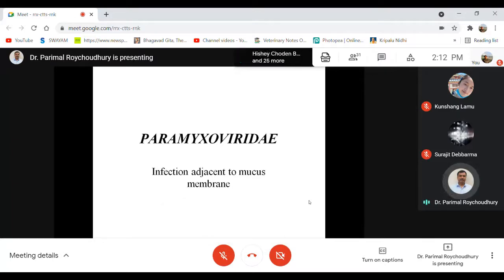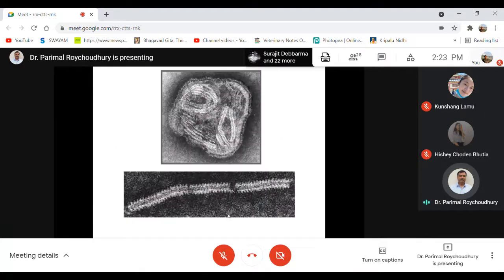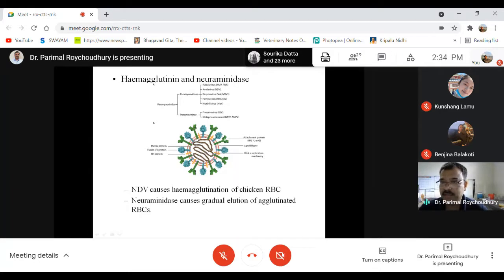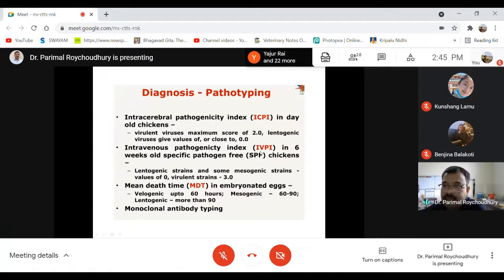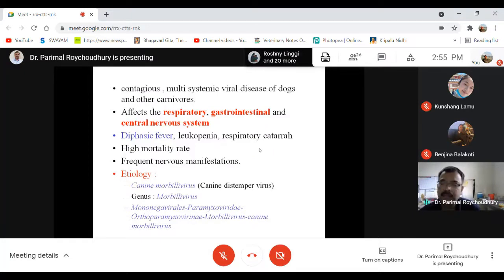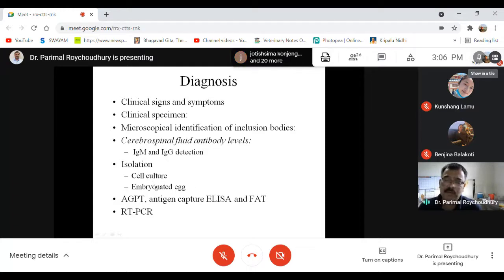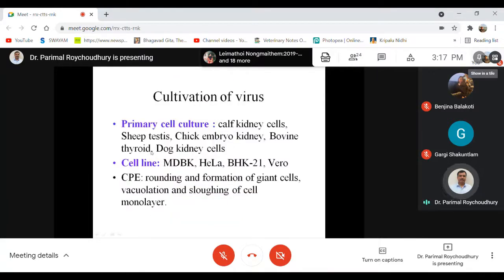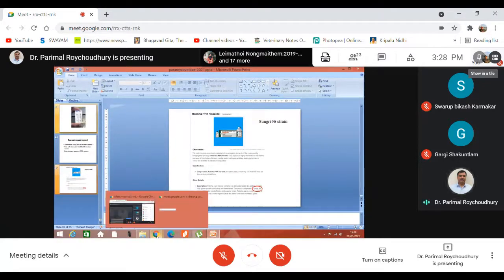VMC Paramyxoviridae Veterinanry Virology by Dr. Parimal Sir 28/05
Newcastle disease, Canine distemper virus, PPR virus, Rinderpest